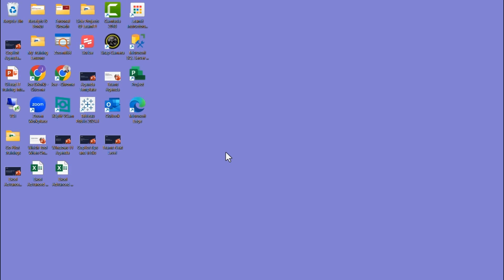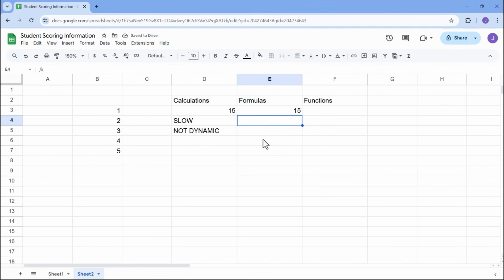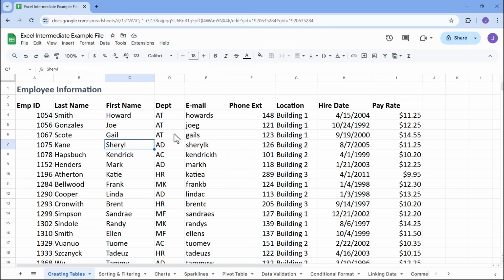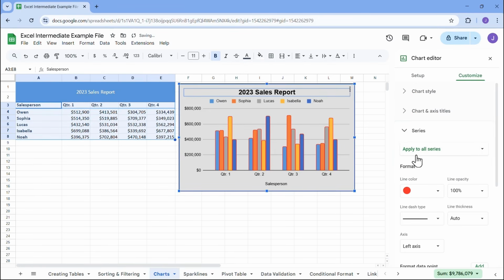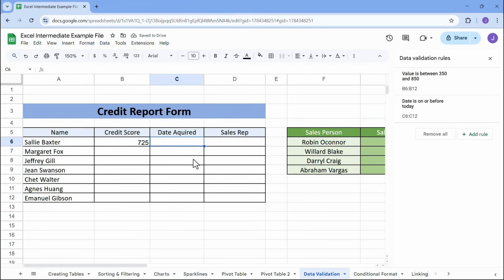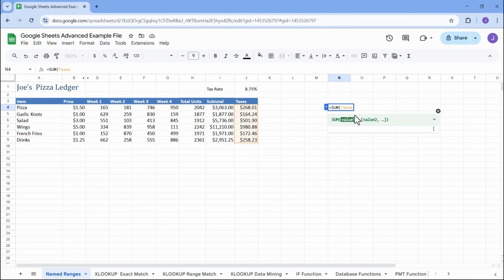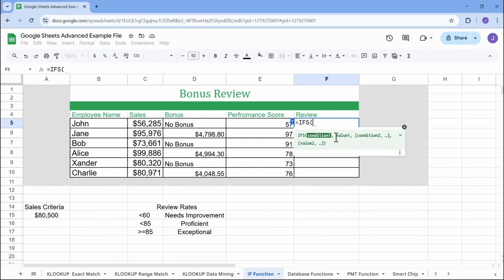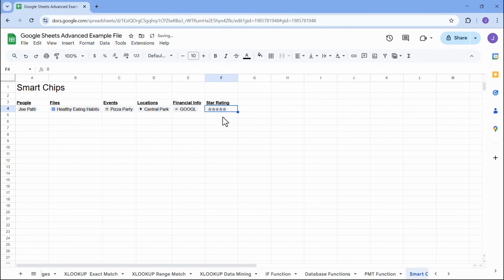Google Sheets Full Course Tutorial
Who it's for: This Google Sheets course is designed for anyone new to spreadsheets or transitioning to cloud-based tools. Whether you're a complete beginner or someone who wants to brush up on foundational skills, this course caters to students, professionals, educators, and small business owners seeking a solid grasp of Google Sheets for everyday tasks such as tracking data, organizing lists, or analyzing basic information.

What it is: Google Sheets is a cloud-based spreadsheet application within Google Workspace that lets users create, edit, and collaborate on data in real time from any device with an internet connection. It offers familiar spreadsheet functionality—such as formulas, functions, formatting, and charting—while uniquely enabling seamless sharing, simultaneous multi-user editing, automatic version history, and integration with other Google services like Forms and Drive. With built-in tools like Smart Fill, conditional formatting, and add-ons, Google Sheets empowers individuals and teams to organize, analyze, and visualize data efficiently without installing any software locally

What you'll learn: Students will learn how to navigate the Google Sheets interface, enter and format data, and perform essential calculations using formulas and functions. The course covers autofill techniques, Smart Fill, absolute vs. relative cell references, formatting with themes and styles, sorting and filtering data, creating visualizations with charts, using checkboxes, and applying conditional formatting. By the end, students will be able to confidently organize, analyze, and present data in Google Sheets.

Start 0:00
Introduction 0:09
Google Sheet Interface 1:09
Adding Headers and Adjusting Column Widths 9:49
Using Smart Fill 16:30
Entering Data 20:58
Calculations, Formulas, and Functions  23:55
Using Average Function 33:15
IF Function with Absolute Cell Reference  36:42
Formatting Our Worksheet 43:14
Checkboxes  48:18
Google Sheets Beginner Conclusion 54:08
Google Sheets Intermediate Introduction  54:56
Creating a Table  55:24
Sorting Data   1:04:28
Filtering Our Data 1:09:54
Visualizing Data with Charts  1:15:18
Sparklines  1:25:21
Working with Pivot Tables 1:32:24
Data Validation  1:43:17
Conditional Formatting  1:52:34
Linking Data  2:01:53
Inserting Comments  2:05:25
Google Sheets Intermediate 2:08:54
Google Sheets Advanced Introduction  2:09:18
Creating Named Ranges  2:09:59
Naming Multiple Ranges  2:15:13
Accessing Name Ranges Manager 2:16:42
 XLOOKUP Function  2:17:50
 XLOOKUP Approximate Match  2:24:13
Data Mining with XLOOKUP  2:28:31
 IF & IFS Function  2:36:55
 Database Functions 2:46:12
 PMT Function  2:54:18
Smart Chips  3:03:11
Google Sheets Advanced Conclusion 3:10:25